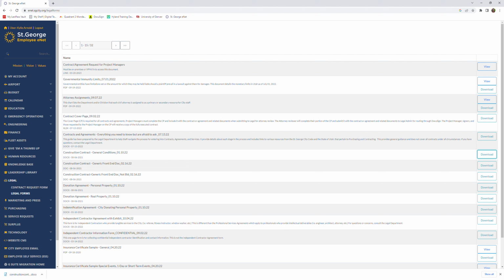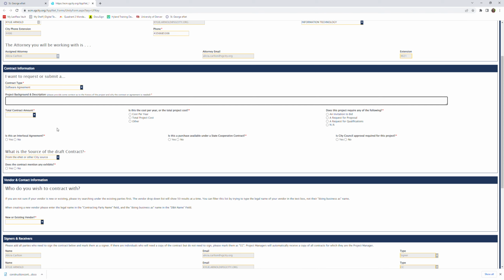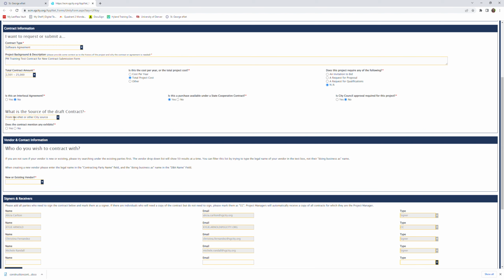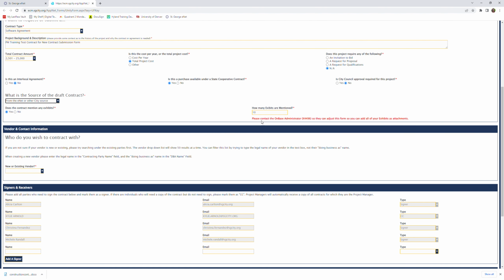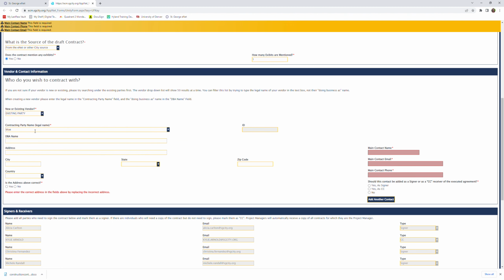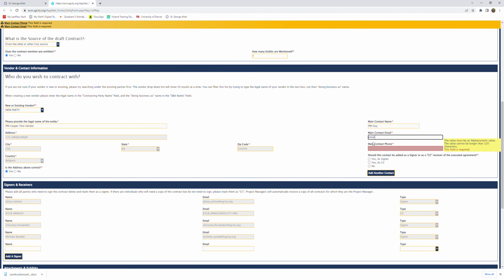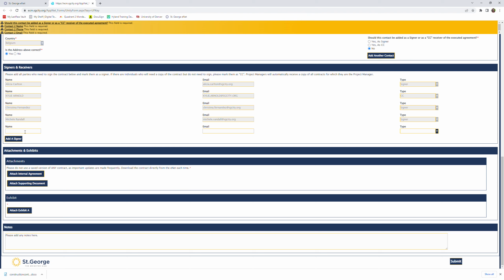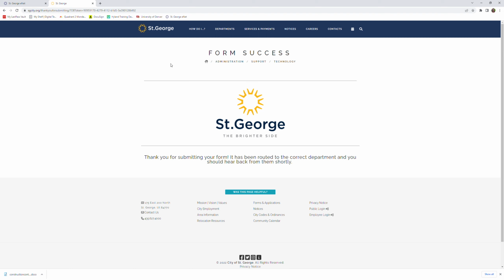Legal Contract/Agreement Request Training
This is a brief training for Project Managers in the City of St. George. This will walk you through how to use the new "unity form" (eNet Form) to submit a contract request to the Legal department.